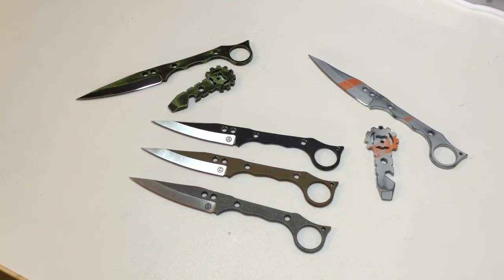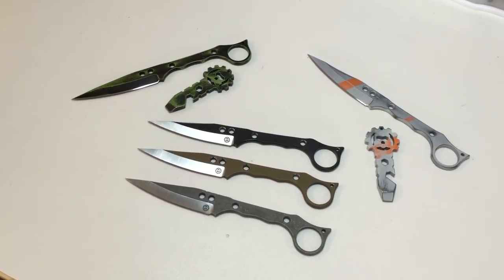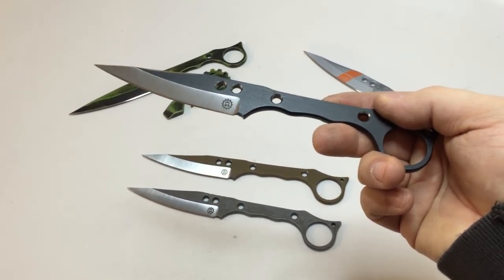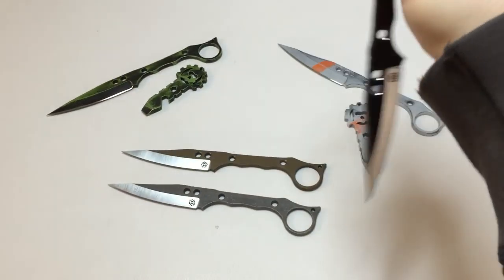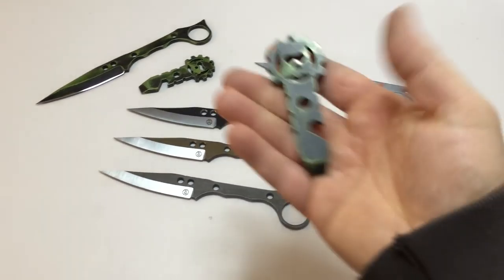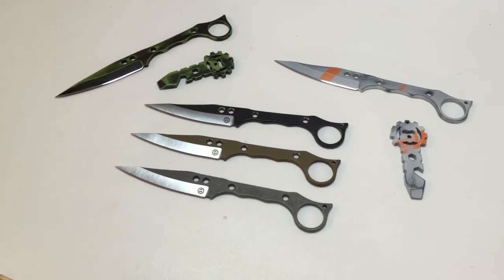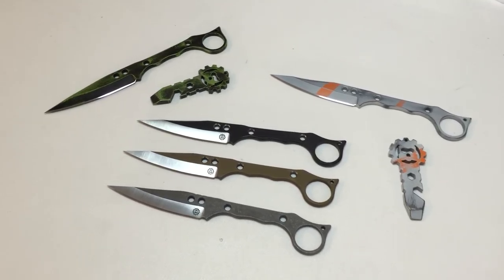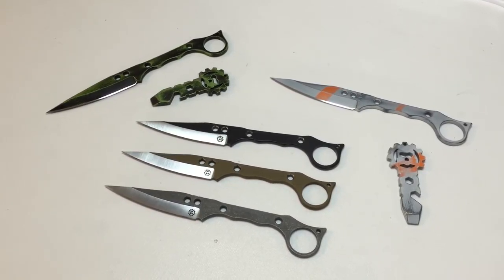First Knives from the new shop, SK10